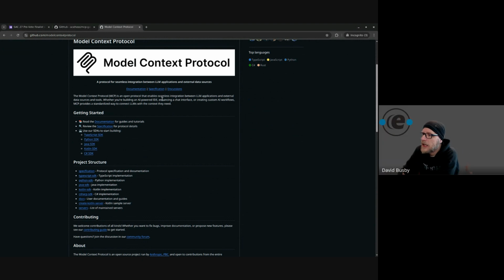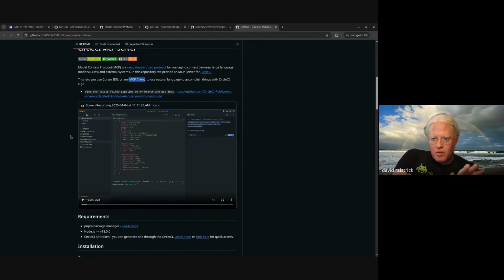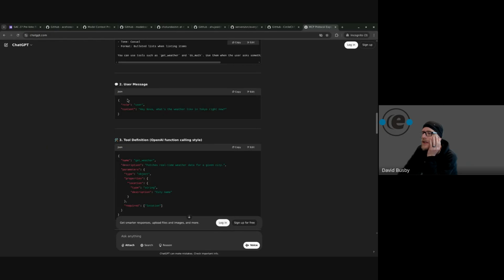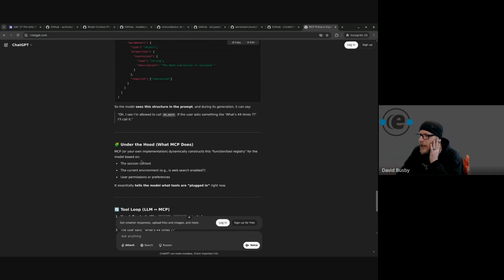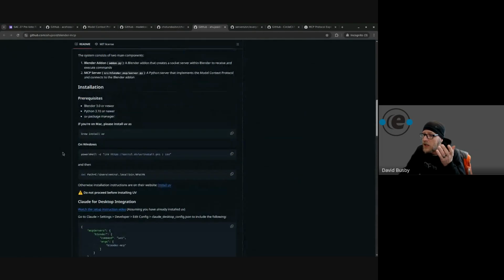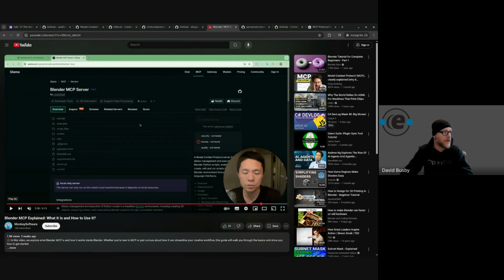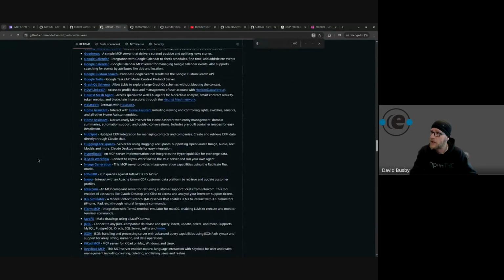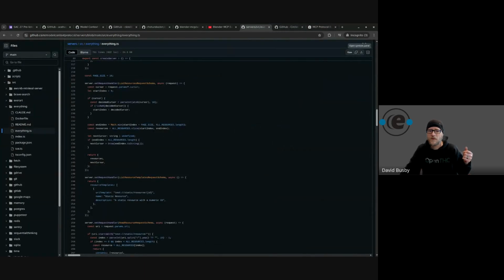Dave&Dave - Model Context Protocol - S2025E10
Reviewed the functionality and applications of MCP, a tool facilitating communication between various systems, including LLMs, and external tools like Blender and Docker, via natural language prompts.  Future plans include further Blender/MCP integration using VS Code, exploring data synchronization tools, and potentially collaborating with external developers on similar projects.